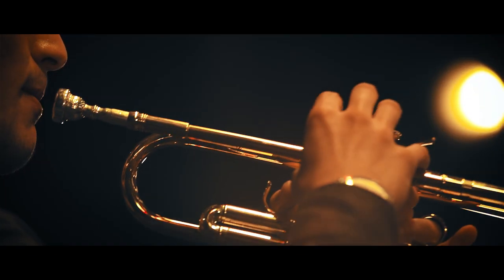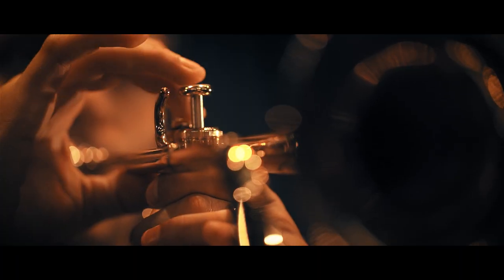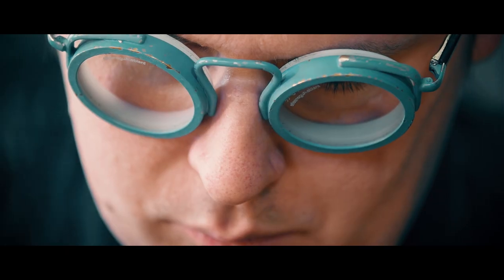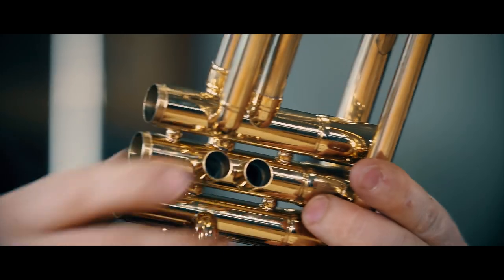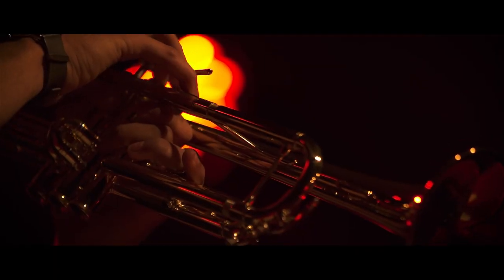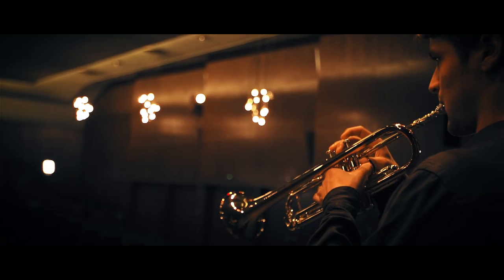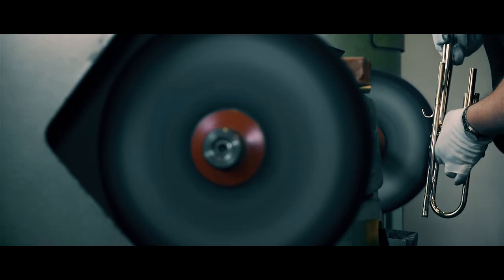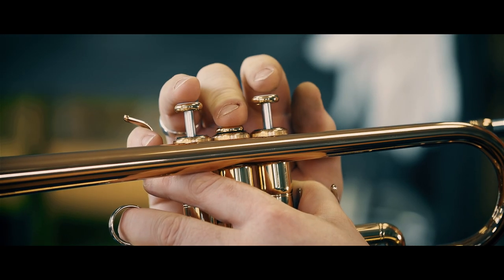Yamaha Commercial Trumpet | Brass | Yamaha Music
Entirely developed at the Yamaha Atelier Hamburg,the new Yamaha Commercial Trumpet is designed for players who play in a variety of different musical settings such as studio, musicals, jazz, rock & pop, big band and symphonic.

Discover the new Yamaha Commercial Trumpet: With perfect intonation, absolute control, a beautifully balanced sound and incredible responsiveness, you can perform at your highest level, every time.